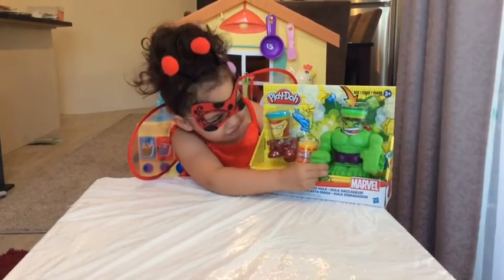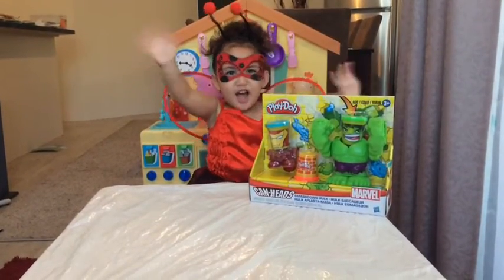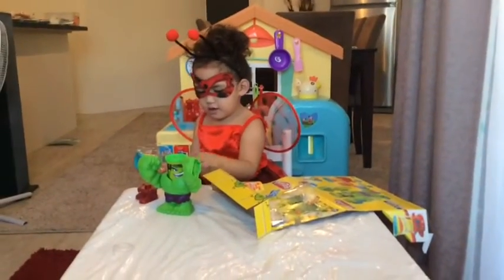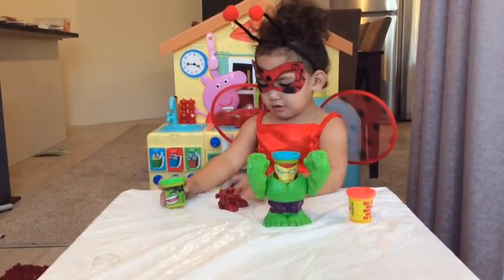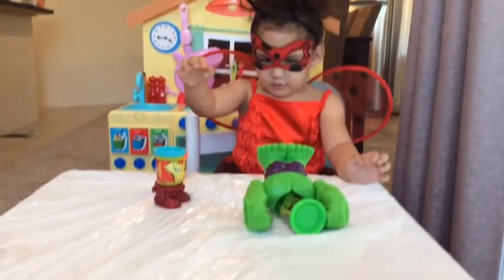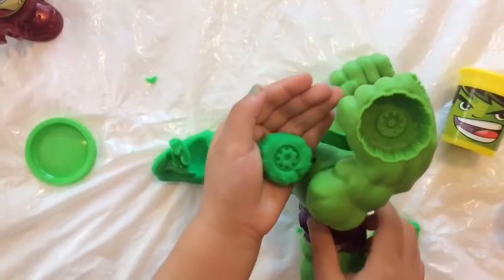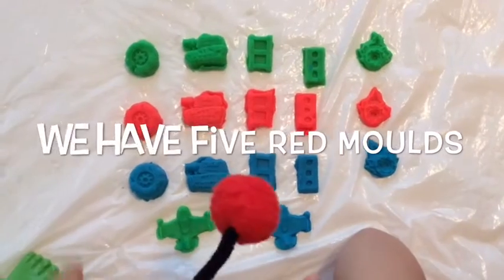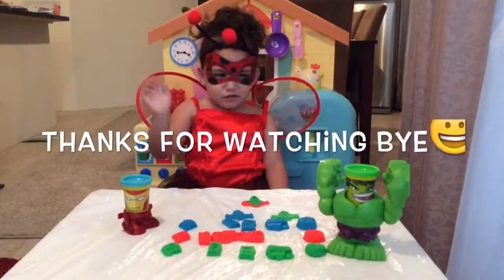MARVEL SMASHDOWN HULK IRON MAN CAN HEADS PLAY DOH SET!!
Hi little Bugs and welcome to my second toy box review of the week yaaayyyy!